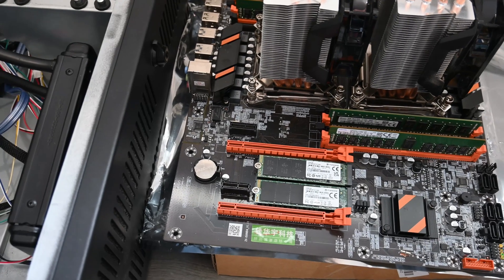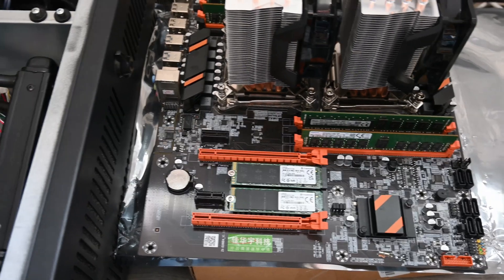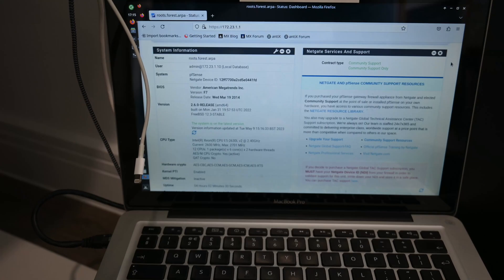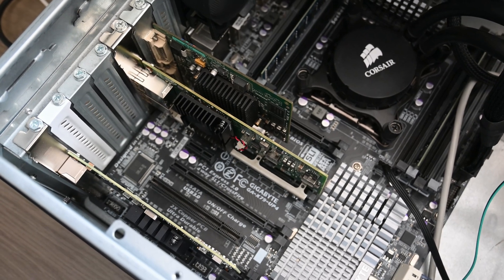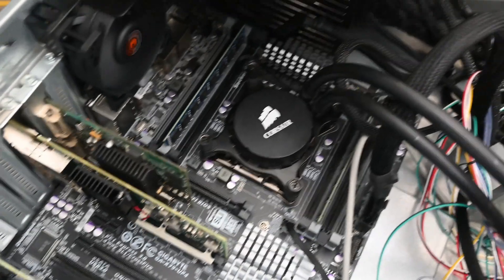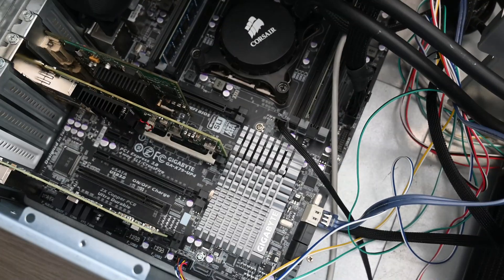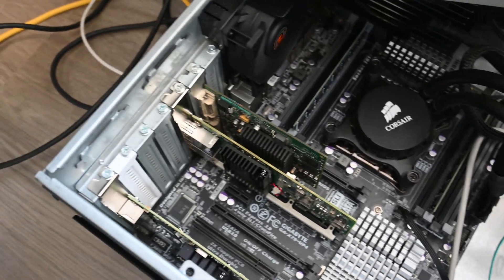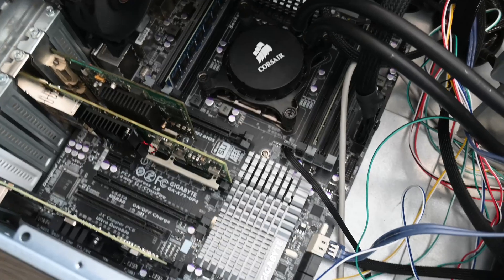pfsense Budget Build Part 1 - hardware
Building myself a budget router.